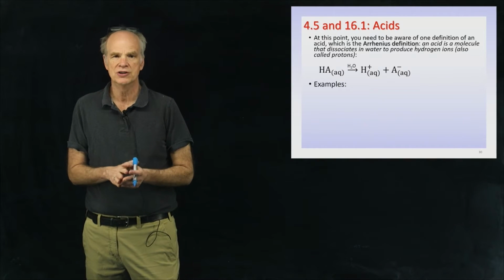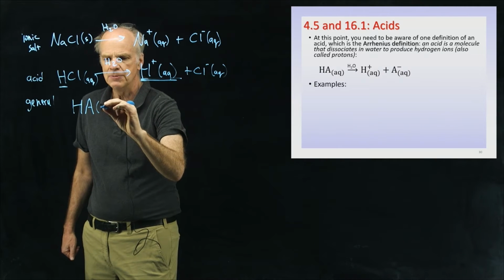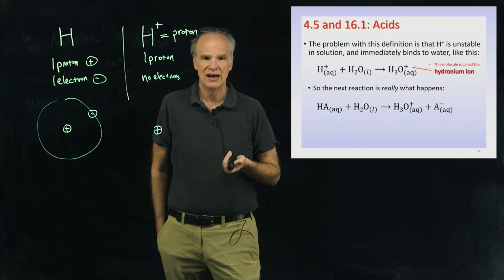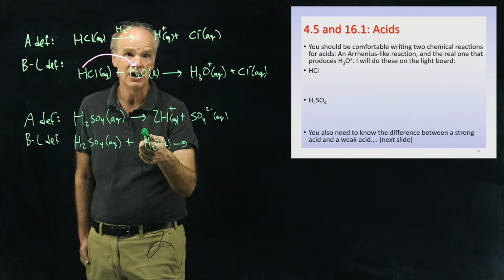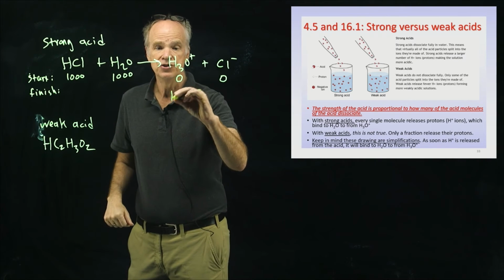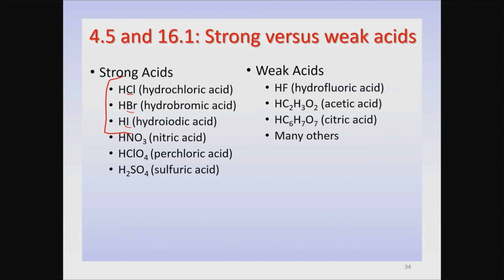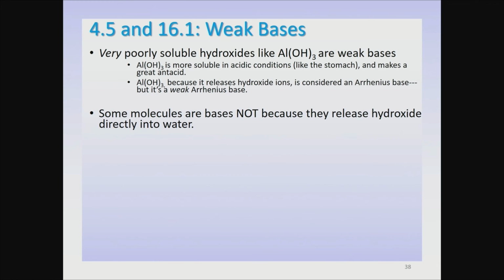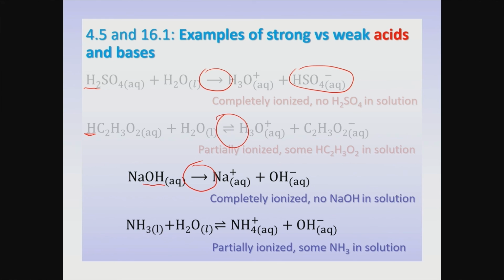CHE 1A 4-6: acids and bases in chemistry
A brief description of acids and bases in chemistry.
Strong versus weak acids.
Strong versus weak bases.
Arrhenius definitions of acids and bases versus Bronstead definitions.